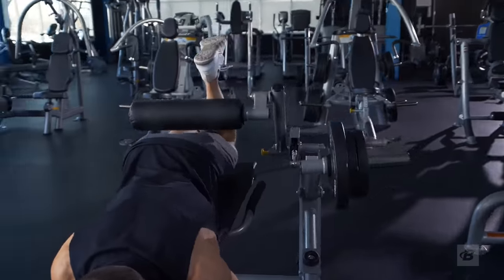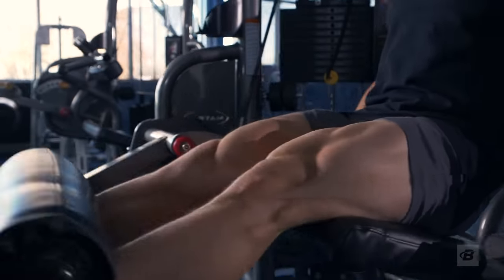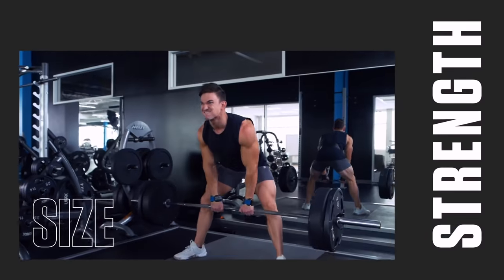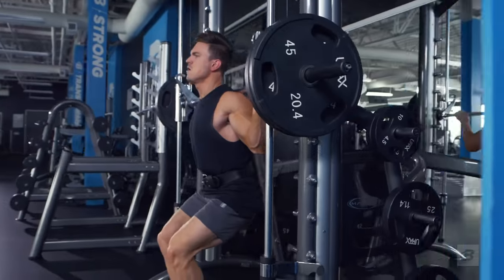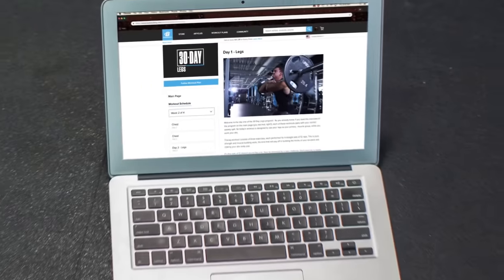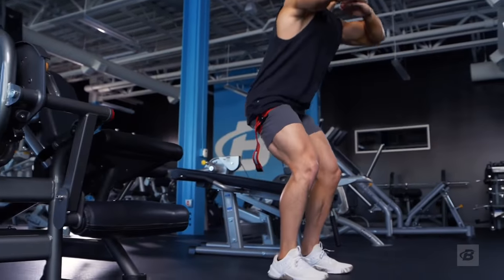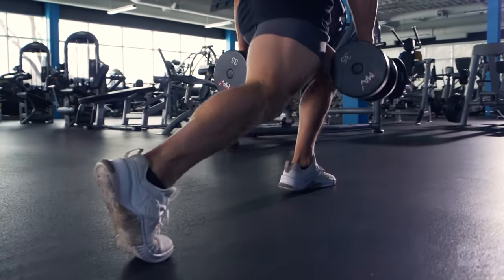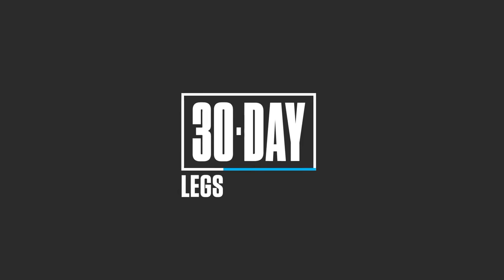Program Overview | 30-Day Legs with Abel Albonetti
This leg training program has one goal: building balanced size & strength in your quads, hamstrings, glutes, & calves. Abel Albonetti shares his own pro techniques for building lower-body mass

This three-days-a-week plan is designed to be combined with additional training for a full workout program. How you do that is flexible. Since the volume of the leg training alone is significant, you'll almost definitely need to reduce the intensity of your other workouts. But you can and should still train the rest of your body on some of your rest days.

| 30-Day Legs: The Schedule |
Your leg workouts will follow a pattern. The first one each week focuses on quads, the second on hamstrings, and the third one works the whole leg. If you want to fit 30-Day Legs into a body-part split, here's the schedule Abel recommends for weeks 1-3:

Abel shares his own pro techniques for building lower-body mass and definition while maintaining full-body gains. The result? Balanced aesthetics and unmatched size.

• Monday: Quads
• Tuesday: Chest
• Wednesday: Back and Biceps
• Thursday: Hamstrings
• Friday: Shoulders and Triceps
• Saturday: Legs
• Sunday: Rest

Another option is to do upper-body training on one, two, or three of your rest days. Whether you do the split or upper/lower training, pare down your non-leg workouts to a level that gives you a good pump without creating significant muscle damage. This way, you'll maintain or build size without flirting with burning out. Remember, this is 30-Day Legs, not 30-Days to Full-Body Misery.

Training legs this intensely brings with it some side benefits in addition to mass. For one thing, bracing under the bar will build major strength in your core and back, as well as your lower body. This will help you make it through tough workouts now and in the future. Plus, when you hit legs super hard, it tends to send a message to the rest of your muscles to grow, too. So even if you're training arms lighter than usual, you still might see them pop. Be prepared!

This program isn't going to be easy. It isn't going to be fun, unless you really get a kick out of dropsets, blood flow restriction, and intra-set stretching. But if you're ready to bring your legs up to size, kick-start muscle growth in your entire body, and above all, work hard, 30-Day Legs is for you!

| You've Never Trained Legs Like This! |
In this supplemental program, you'll put your legs through the wringer three times a week with heavy weight, big sets, and advanced techniques. The plan is designed to be stacked with other training, and you'll learn how to fit intense leg workouts into a complete gym schedule. Plus, you can track every set, rep, and rest period in the Bodybuilding.com All Access app!

| Expert Instruction |
Each leg workout in the program comes with a video guide. Abel will explain how to do the exercises and rep schemes, provide form pointers, and demonstrate what each move should look like. Each workout also comes with demonstrative videos for every movement!

| Nutrition and Supplement Guidance |
The workouts are only half of the equation. Learn how to eat and supplement to optimize clean gains and fuel recovery. Your success is counting on it!